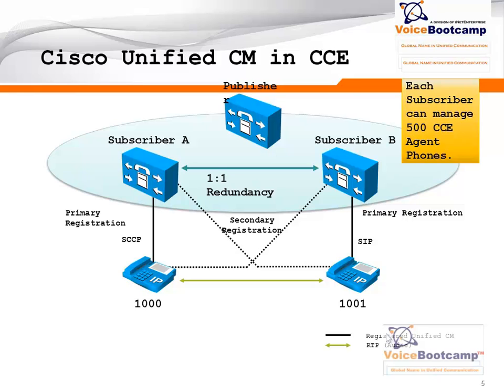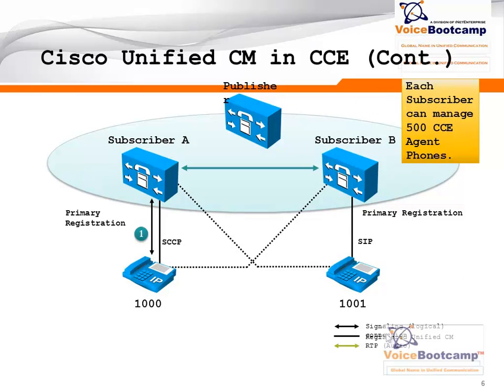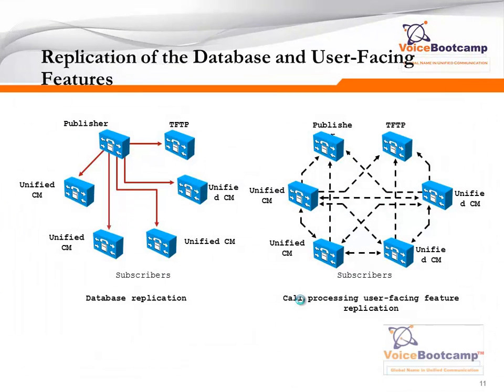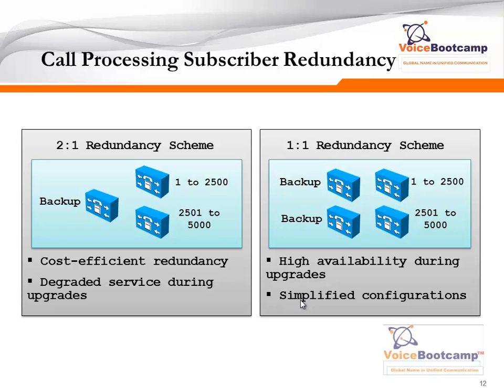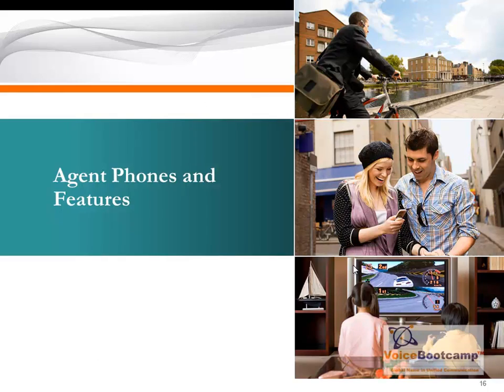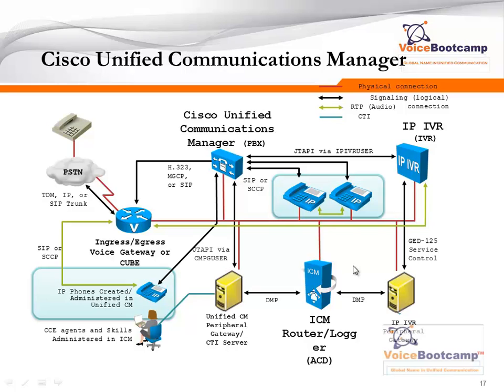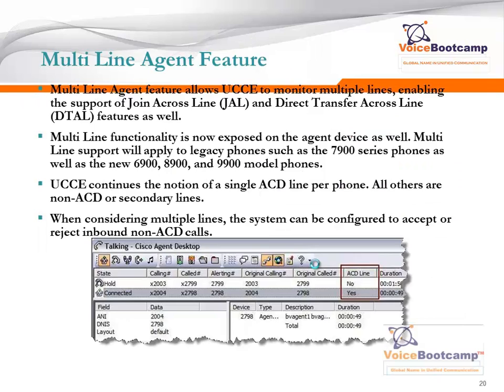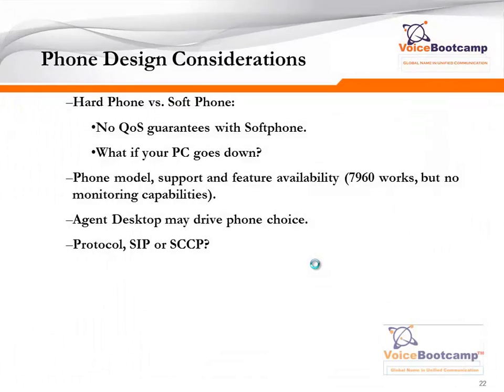Chapter 3 Introduction UCCE Component Unified CM and IP Agent Phone